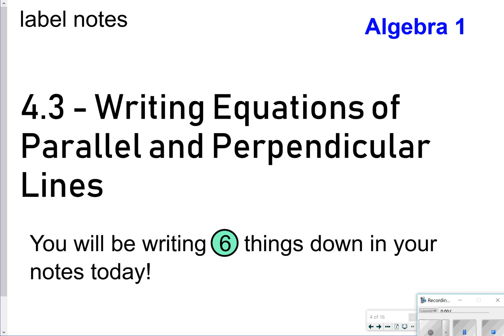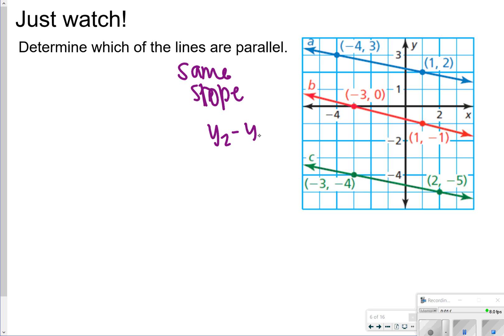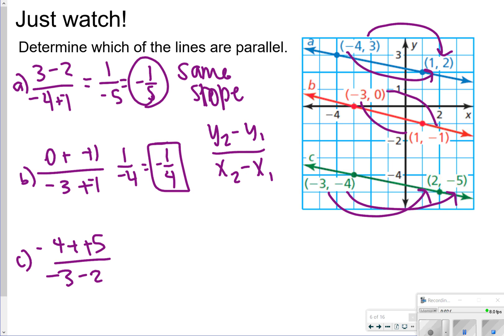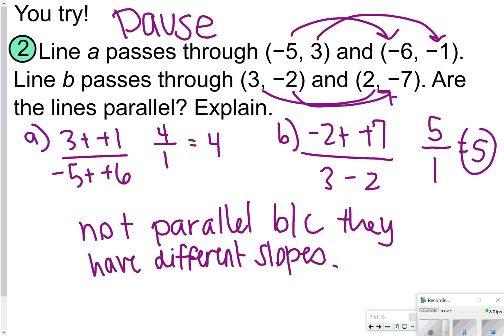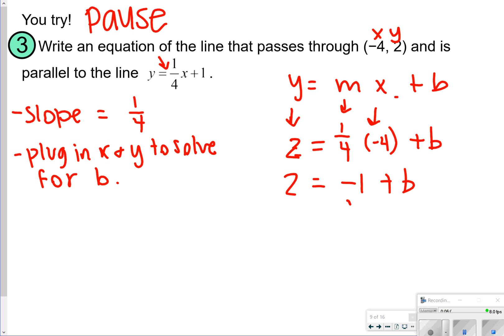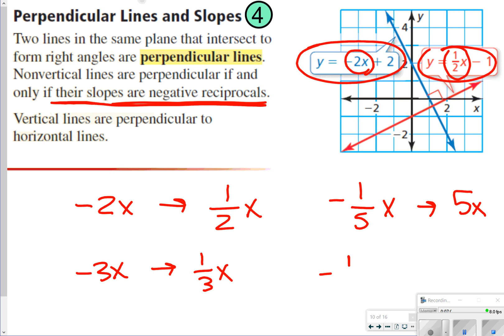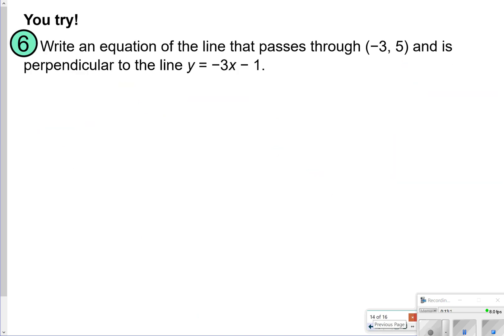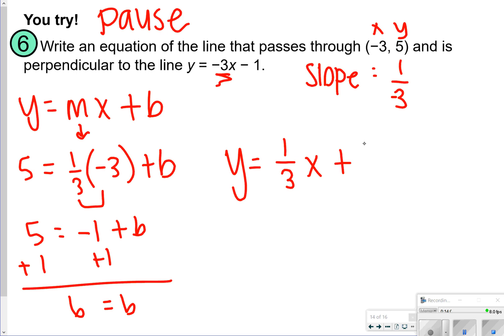4.3 Writing Equations of Parallel and Perpendicular Lines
Learn the differences between parallel slope and perpendicular slope. Also learn how to write equations of parallel and perpendicular lines.